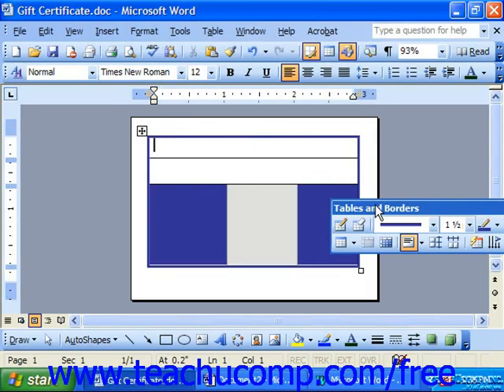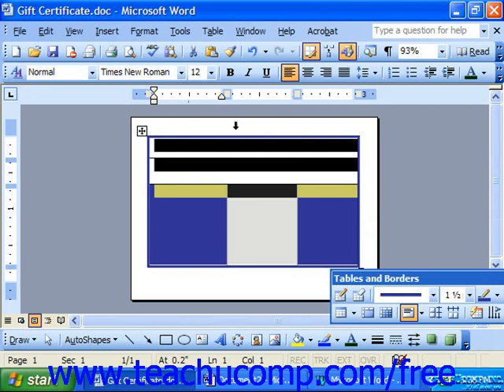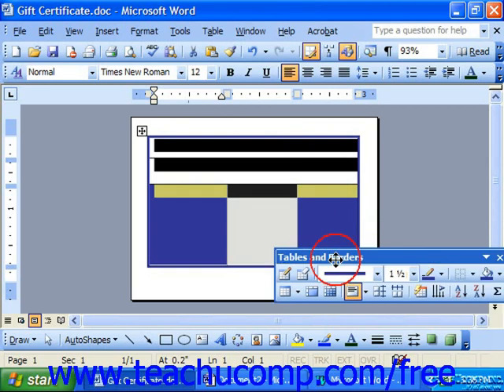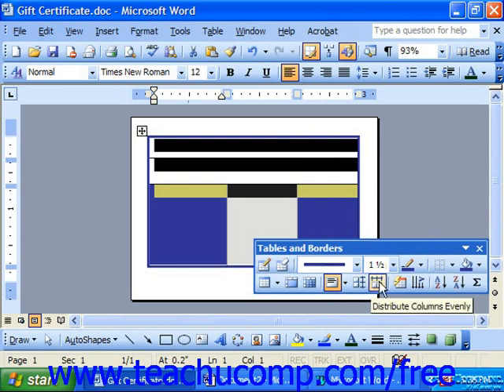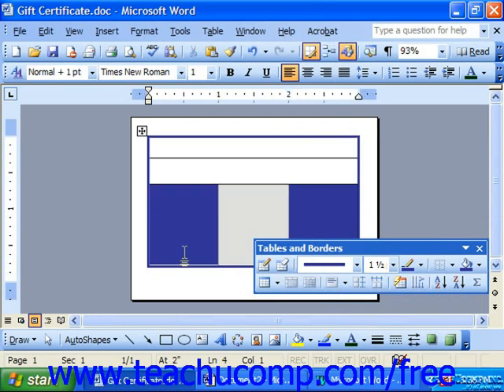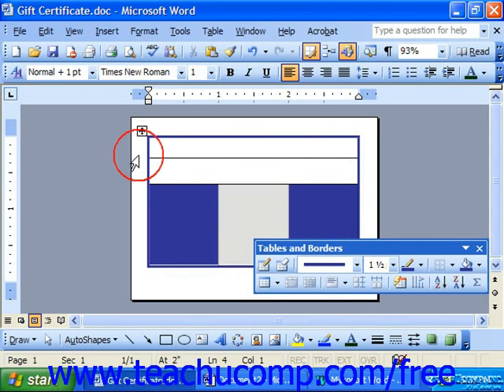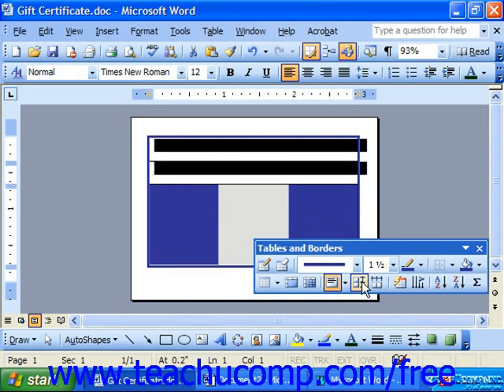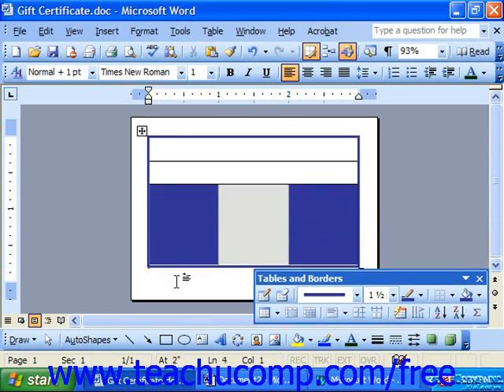Word 2003 Tutorial Distributing Rows & Columns Evenly Microsoft Office Training Lesson 17.3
Learn how to distribute rows and columns evenly in Microsoft Word - the most comprehensive Word tutorial available. Visit us today!